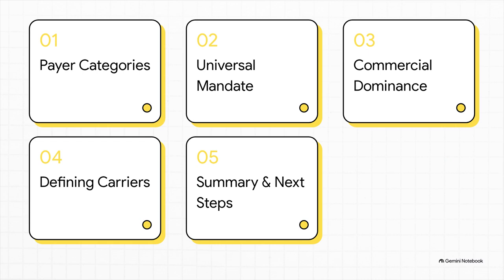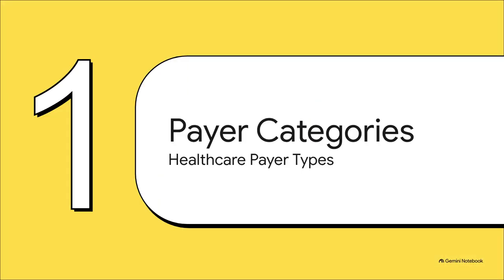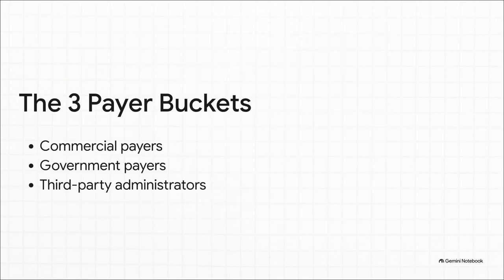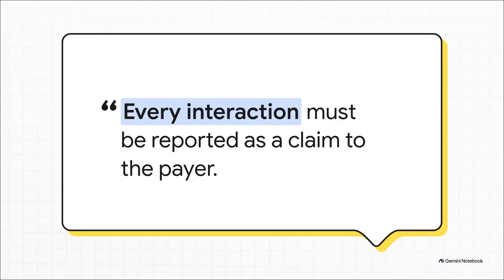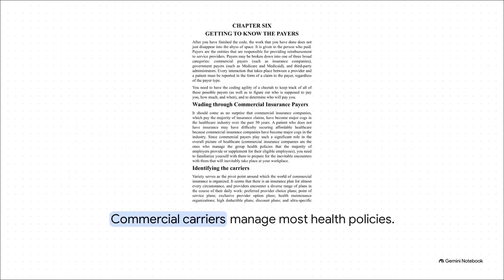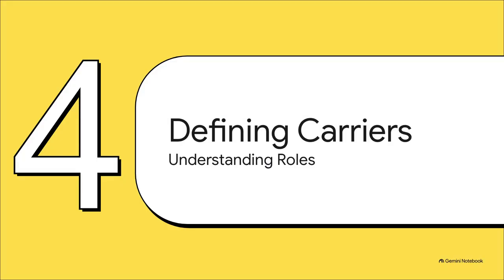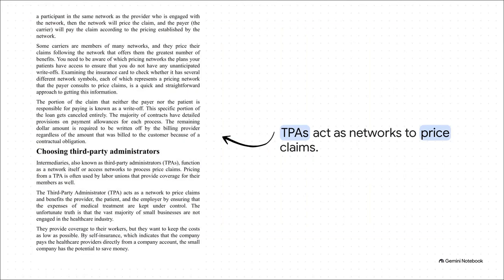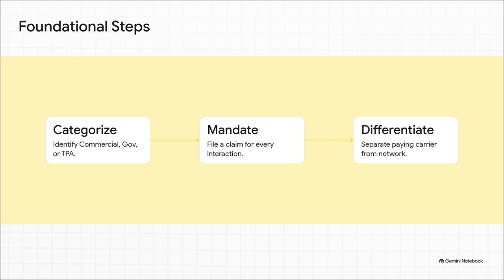Part 1: Introduction to Healthcare Payers & Commercial Insurance Fundamentals Payers USA